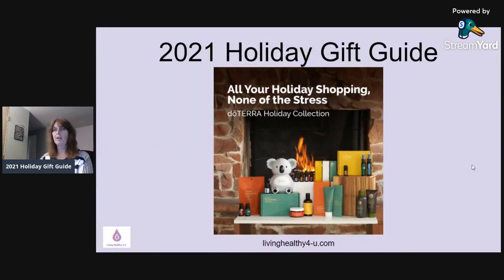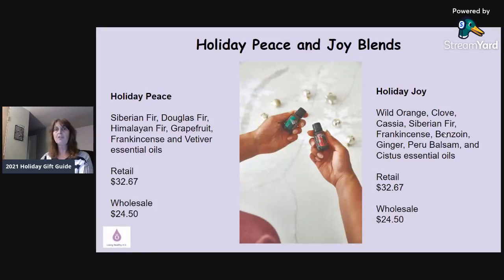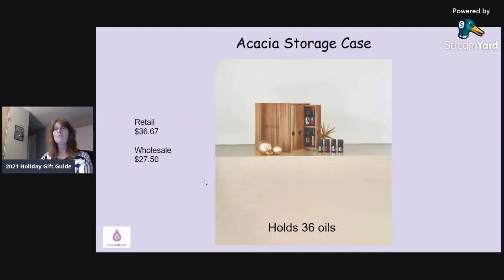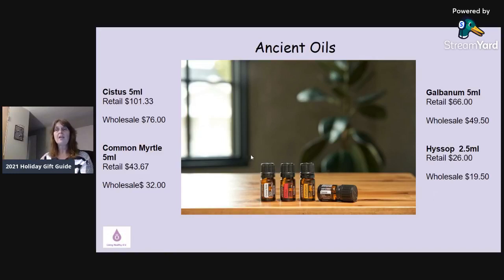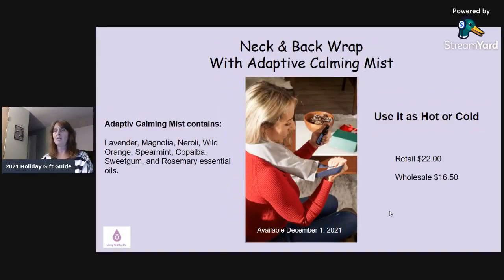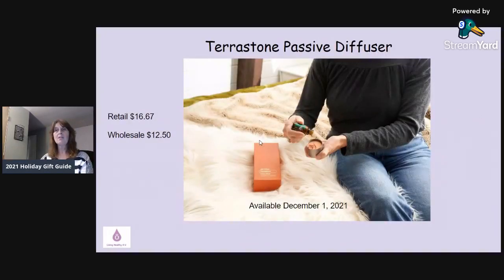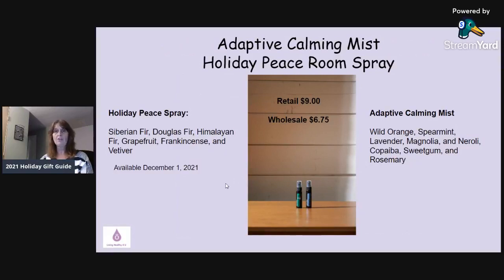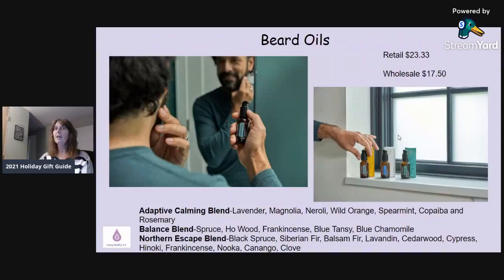2021 Holiday Gift Guide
Join me as I share with you some amazing gift ideas for those on your list.  Not only will they enjoy the aroma but the health benefits as well.

To Learn about my New Adventure "Moody's Homestead" go to my Facebook Page at Moody's Homestead@moodyshomestead.  It's part of Living Healthy 4 U.

YouTube: Tammy's Essential Oils-Living Healthy 4 U